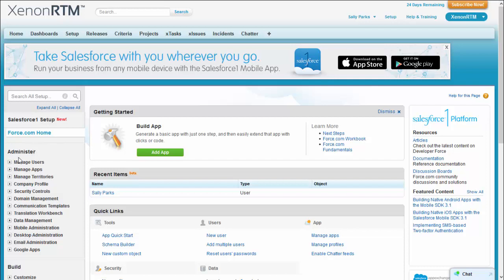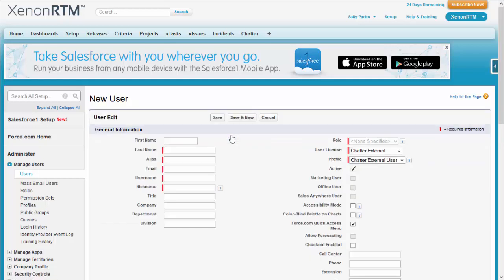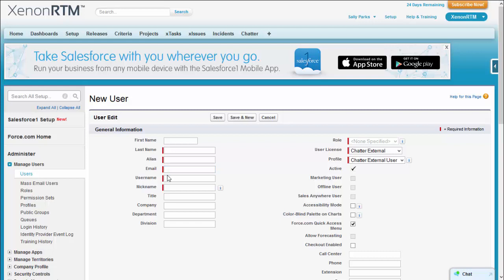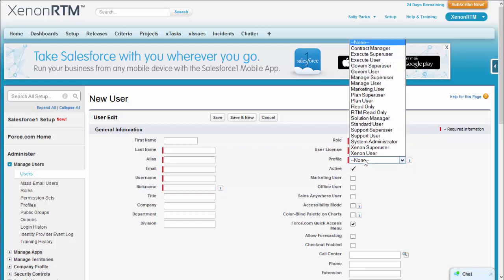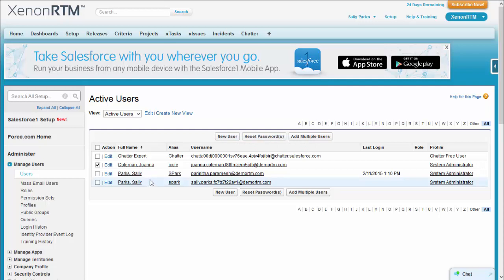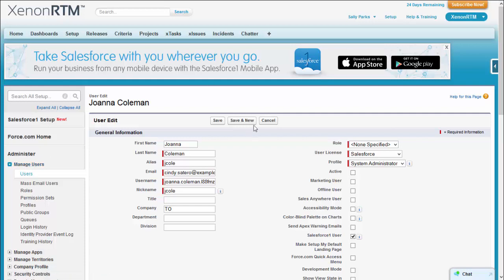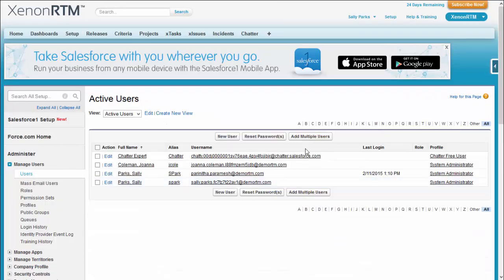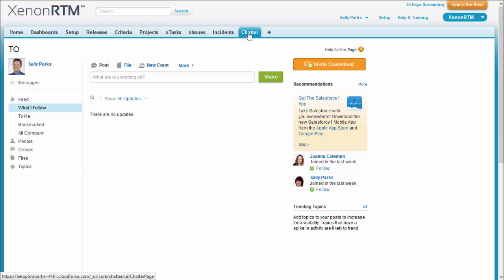XenonRTM Tutorial Part 1: Users and Chatter